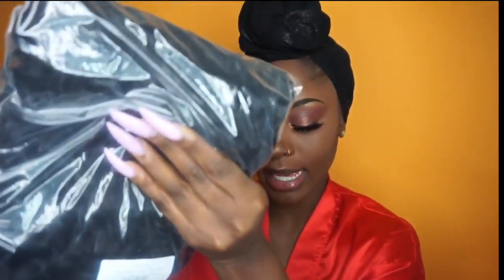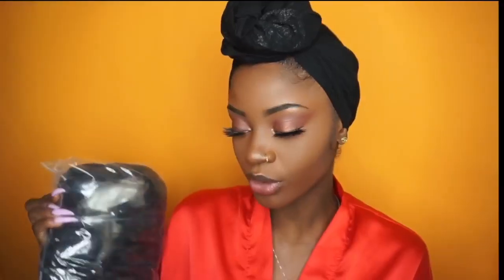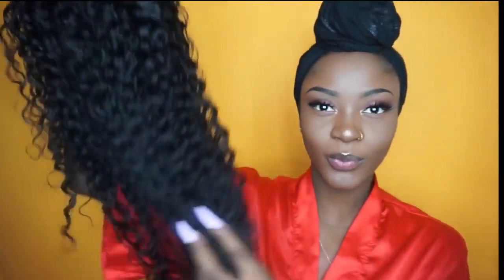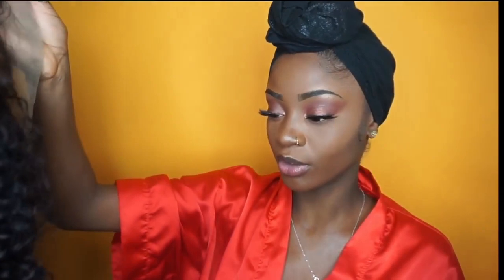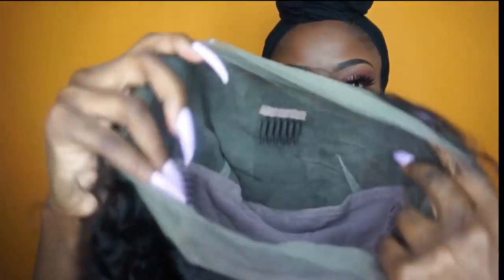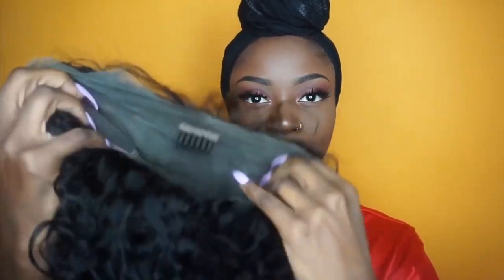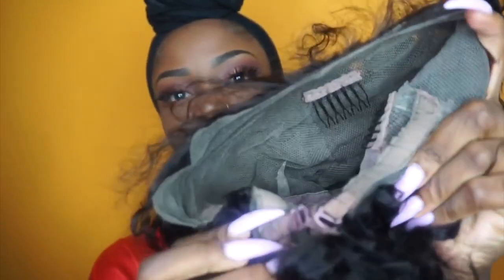YWIGS BOMB FULL LACE DEEP CURLY WIG!! YWigs com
Less than $300 Affordable 22 inch 180% density YWIGS Full Lace Wig

Direct link to the wig:

Wig SKU: AAB10
Hair Length: 22 inch
Hair Density :180%
Hair Color: Natural Color
Cap Size: Medium
Lace Color: Light Brown